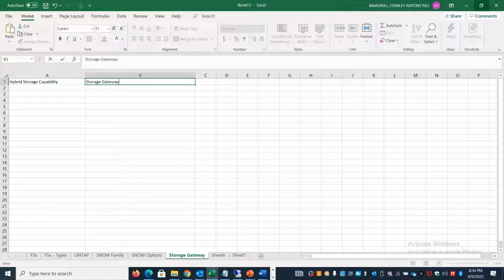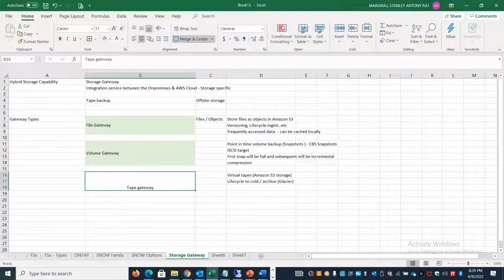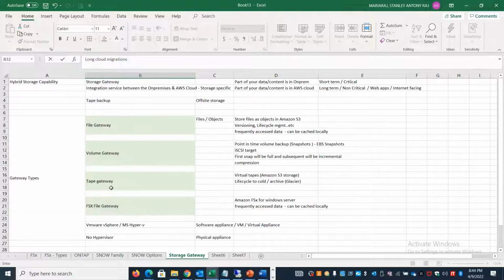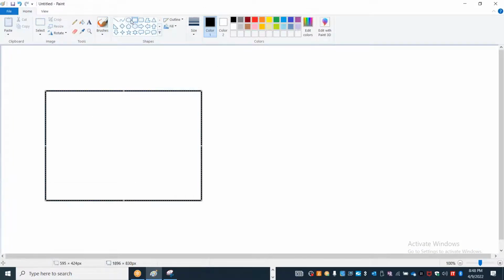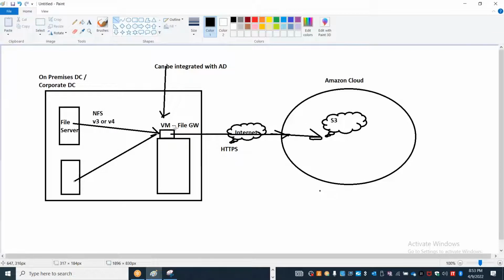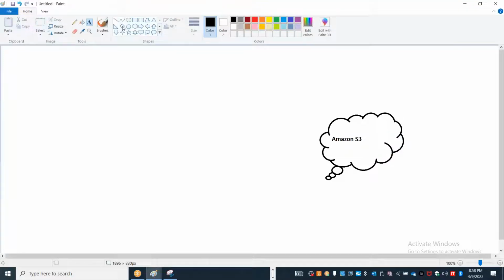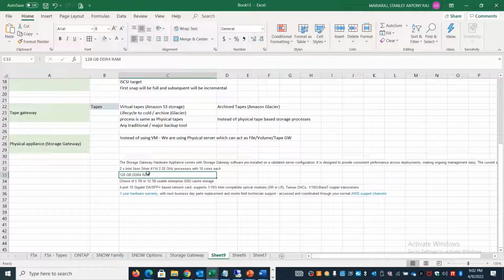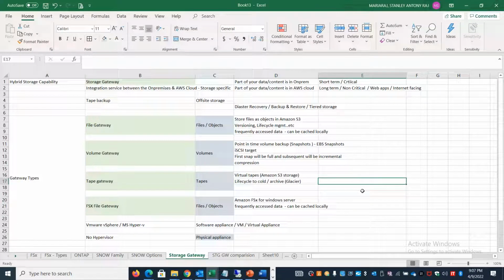AWS - Amazon Storage Gateway - English - Part 1 - Theory